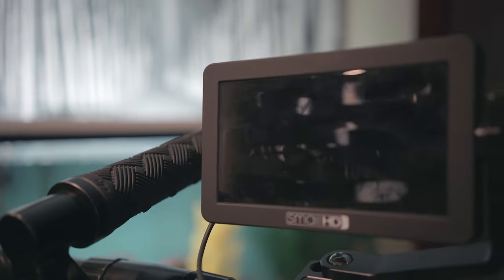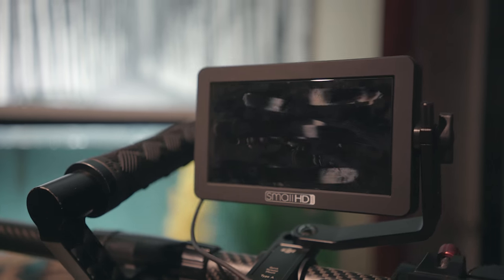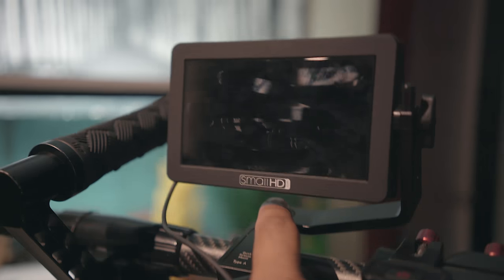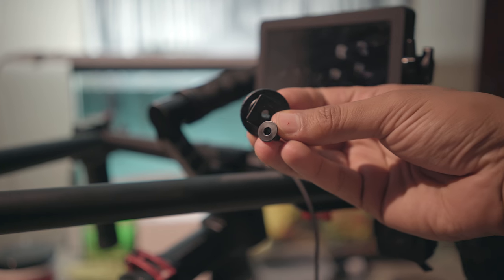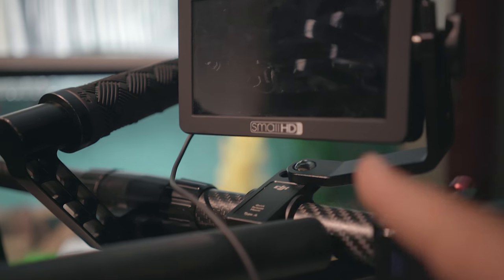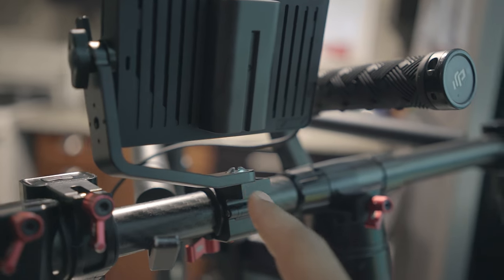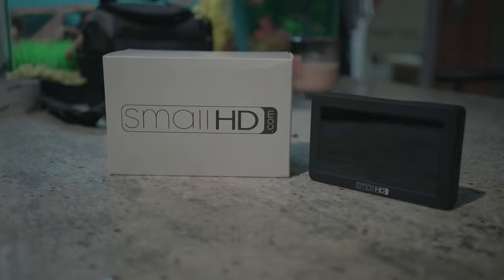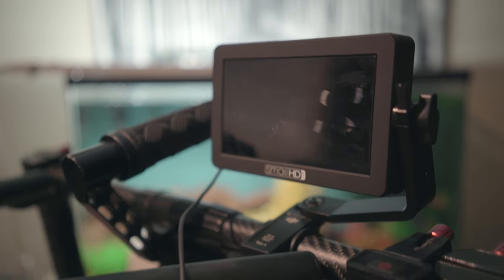Small HD Focus - How To Mount SmallHD Focus On Ronin M/Gimbal Stabalizer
SmallHD Focus - How To Mount SmallHD Focus On Ronin M/Gimbal Stabalizer

Small HD Focus messaged me back on Instagram letting me know people couldn't figure out how to mount the swivelling arm piece onto Ronin M. Here's a quick tutorial on how i Did it. Hope it helps.

Filmes WIth:

Sony a7sii + Ronin M + 35mm Zeiss 2.8